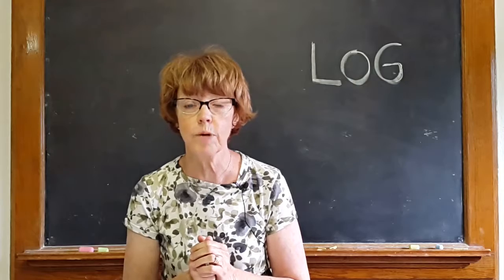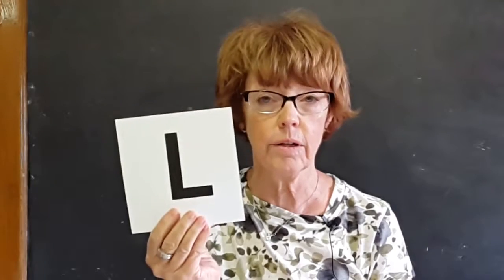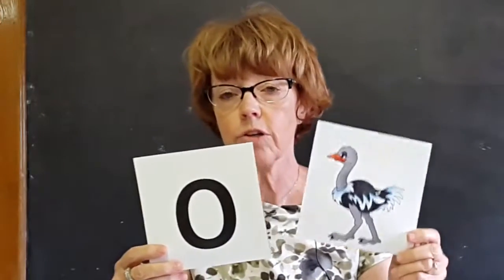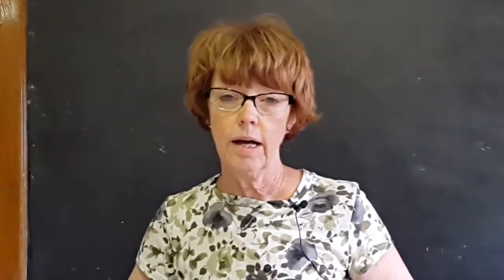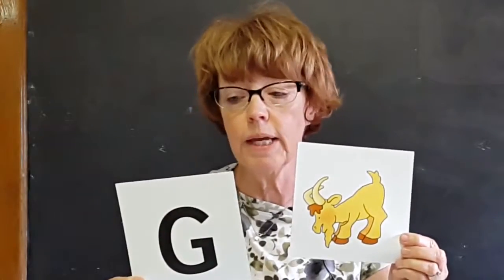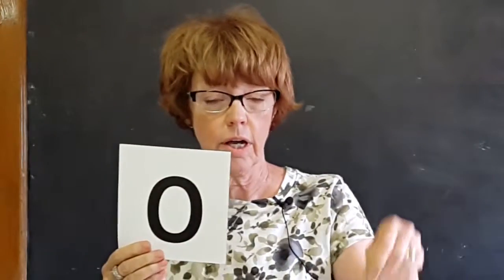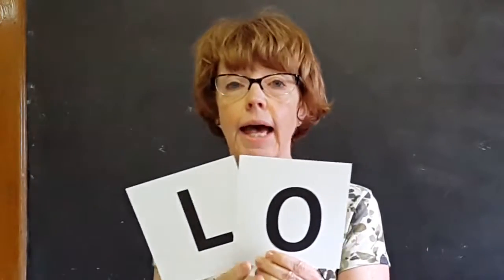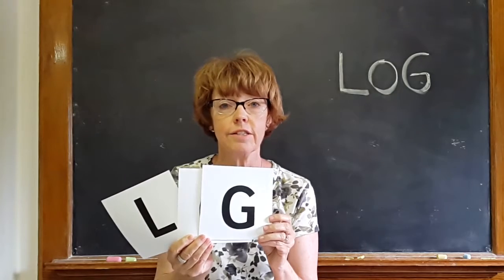Introducing Letters and Sounds with Pictures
Susan Ensz  |  Wichita Collegiate School  |  Wichita, KS

Using letter and animal picture cards, the teacher shows one way to teach letters and the sounds they make.  This helps children learn to sound out and read simple words.